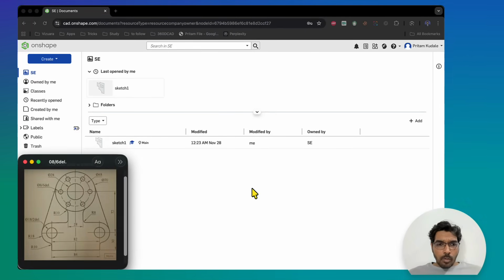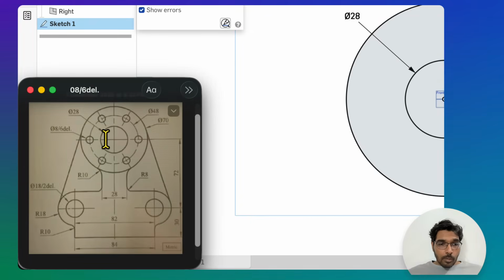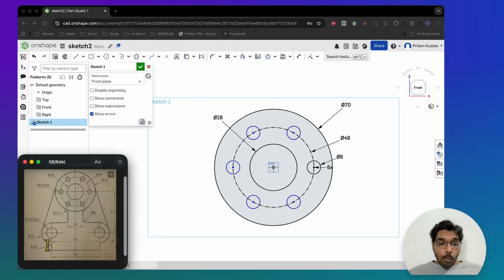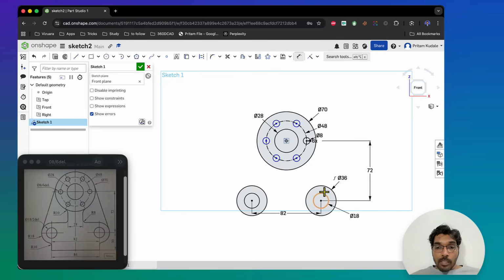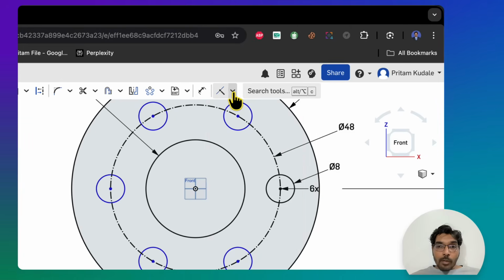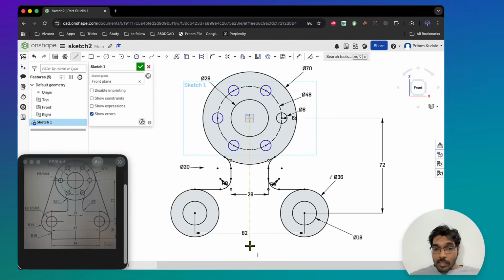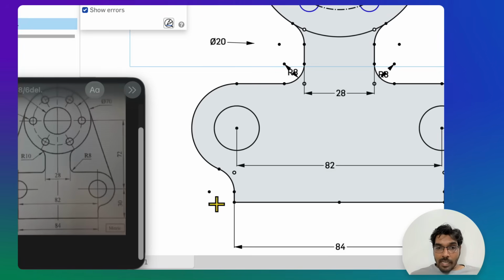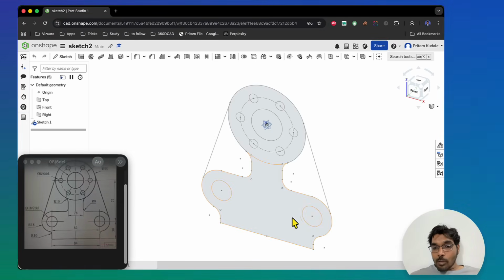PTC Onshape Tutorial | CIrcle, Circular pattern, Tangent line, Mirror, Delete Segment | Step-by-Step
In this video, we will learn the essential Onshape Sketch tools in a simple and practical way. Each tool is demonstrated with clear examples so you can follow along effortlessly and build a strong foundation in sketching.

How to set up your workspace and begin sketching in Onshape

Creating circles, concentric circles, and understanding their use

Using Construction Geometry to build reference shapes like pitch/base circles

Applying the Mirror Tool to quickly create symmetric patterns

Drawing Tangent Lines between circles for smooth transitions

Using the Fillet Tool to convert sharp corners into smooth curves

Removing unwanted geometry efficiently using Trim/Extend tools

🛠️ Hands-On Sketching Example Included
A complete practical example is provided so you can apply each command as you learn.

🙋‍♂️ About Me
I’m Pritam Kudale, your instructor for this series. With 12 years of teaching experience in CAD software and 3 years of industry experience as a Design Engineer, I have helped countless students and professionals build strong CAD fundamentals.
I hold an M.Tech in CAD/CAM and am passionate about simplifying complex design concepts.

Learn essential Onshape sketch tools through practical, real-world examples

Perfect for beginners, engineering students, and CAD learners

Step-by-step explanation of dimensions, constraints, and smart design habits

📚 Start mastering CAD design and take your skills to the next level.